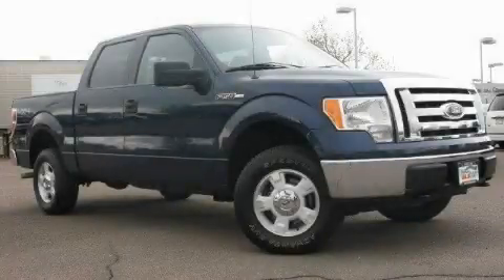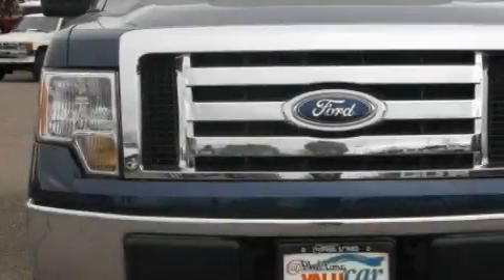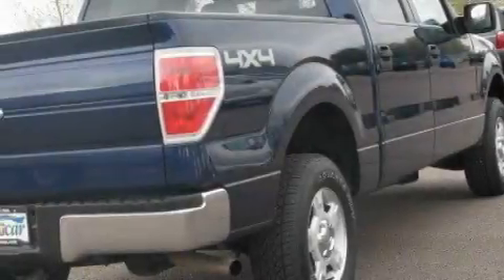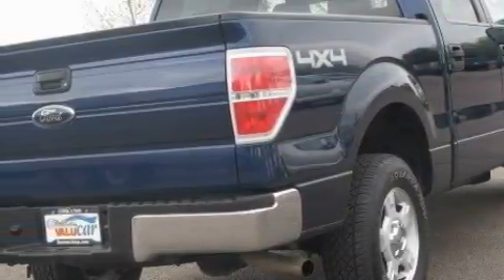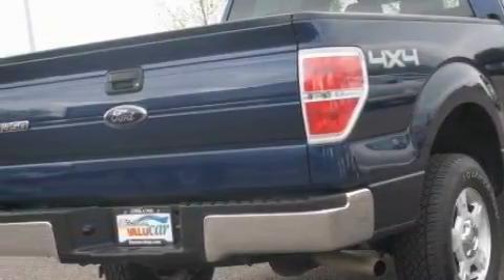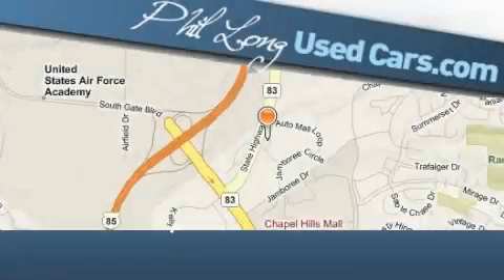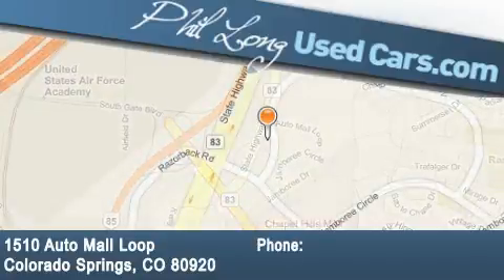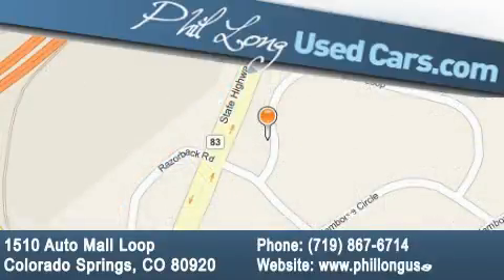2009 Ford F-150 Colorado Springs CO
Year: 2009
 Make: Ford
 Model: F-150
 Engine: 5.4L 3V EFI V8 FFV ENGINE
 Trans.: Automatic
 Exterior: Blue
 Miles: 32,438
 Interior: Tan

 2009 Ford F-150 Colorado Springs CO